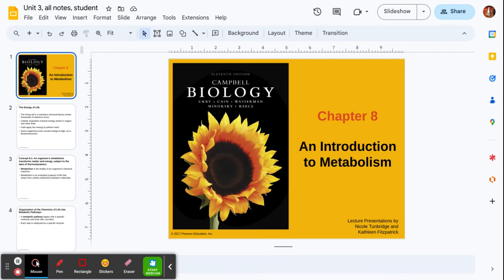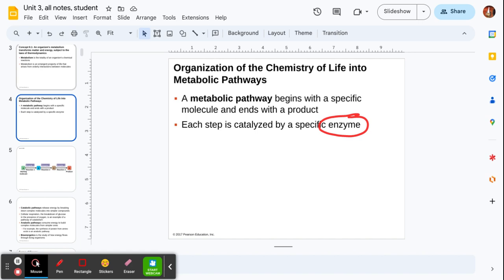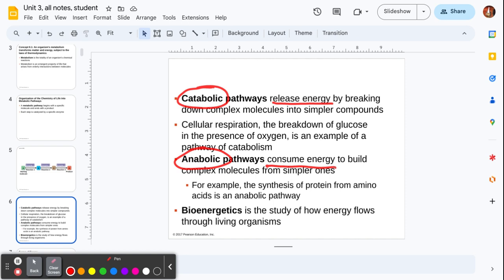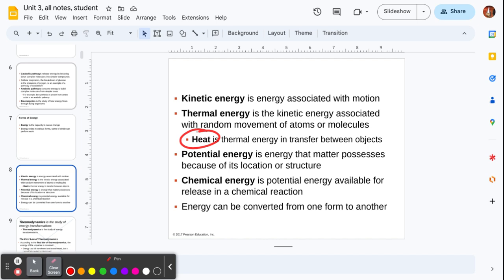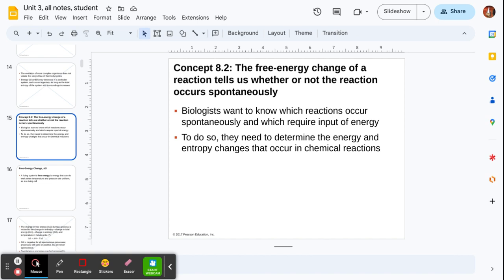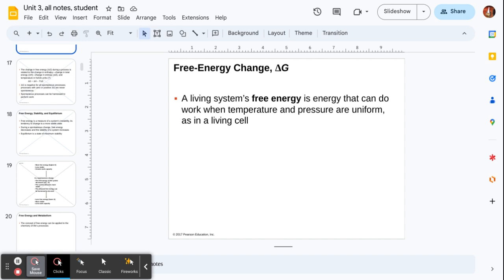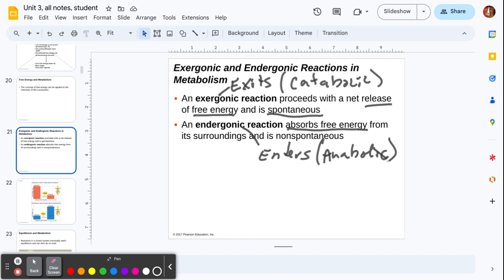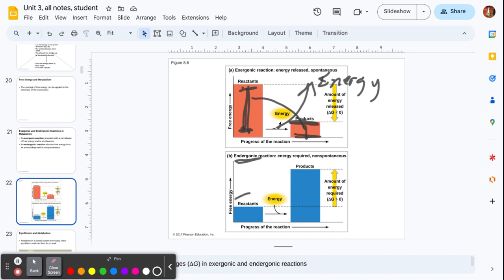Unit 3, Intro to Chapter 8